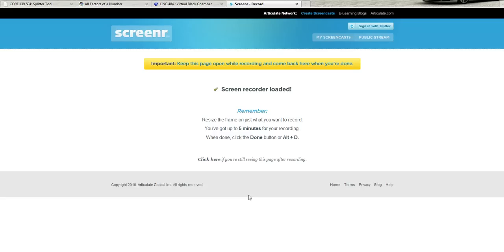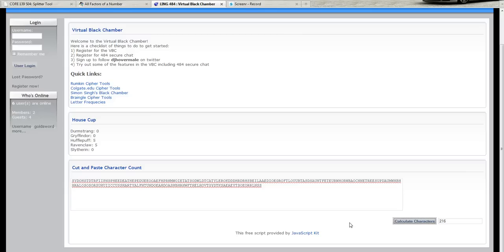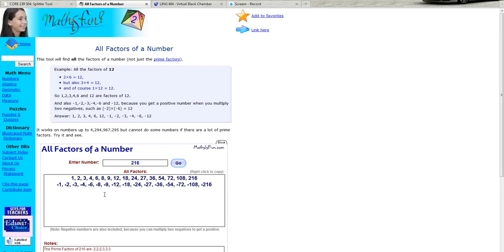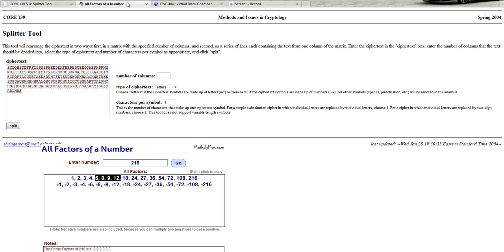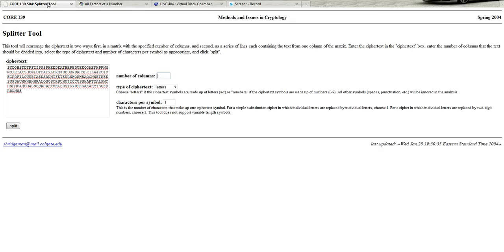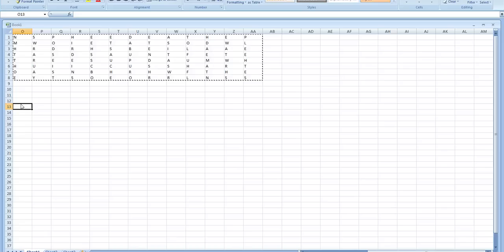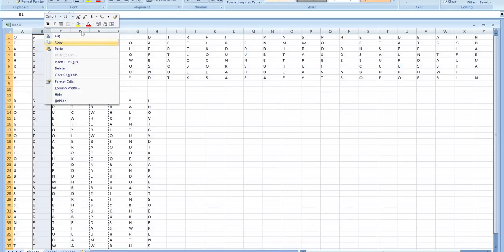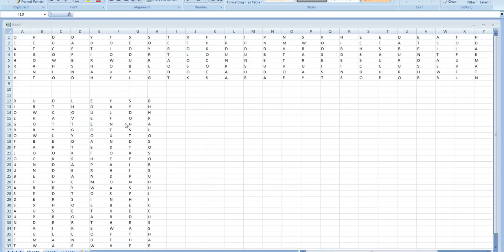How to solve a columnar transposition cipher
An instructional video for my students showing how to solve the columnar transposition homework.